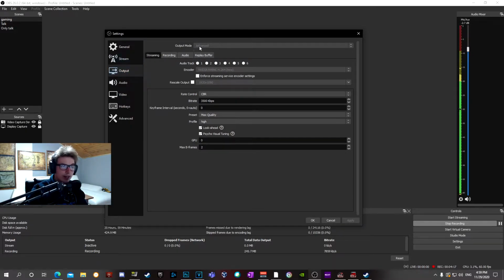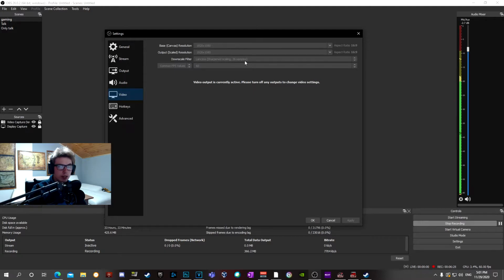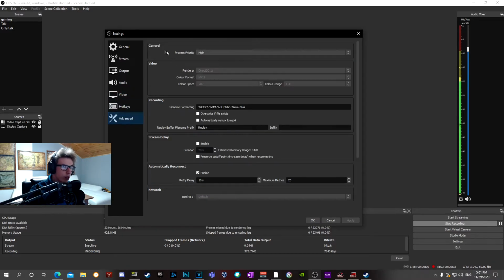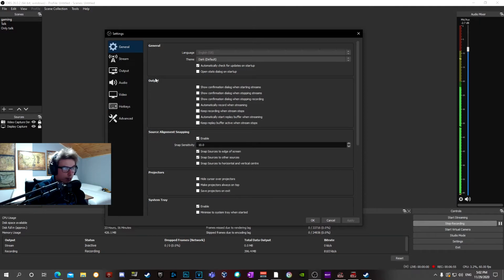Best OBS Streaming Settings 2020/2021 (NO LAG) (720P 60FPS)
This is the best Streaming setting in 2020 and for the upcoming year of 2021. This tutorial should help people with low end or mid-range pc specs. You can always adapt them to your pc as not all settings may Apply to you. If your pc is really good then I recommend putting it on 6000 bits. The ideal Internet speed should be 3+ Mbps Upload

As Youtube and Twitch creation is getting much popular this should help you with your epic youtube and Twitch journey and to bring more Subs and views to your channel with a nice quality Stream.

The Tutorial will show the best 1080p 60fps Streaming Settings for 2020/2021.

For My Pc Specs, It Works Like Amazing.

My Pc Specs  :
1. Ryzen 5 1600
2. Asus Roge Strix 1060 6GB
3. 500GB Samsung SSD
4. 1TB External SSD
5. 16GB of DDR4 Corsair Ram (3200MHz)

IF YOU HAVE ANY QUESTIONS DROP THEM DOWN IN THE COMMENTS!!!